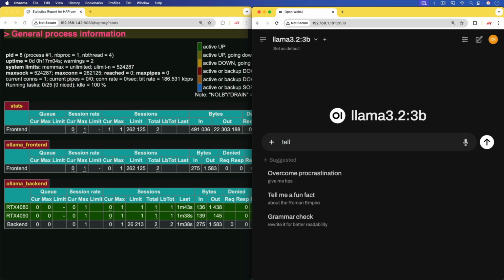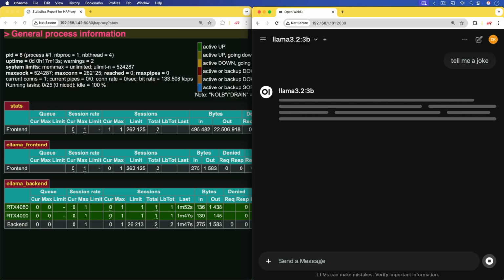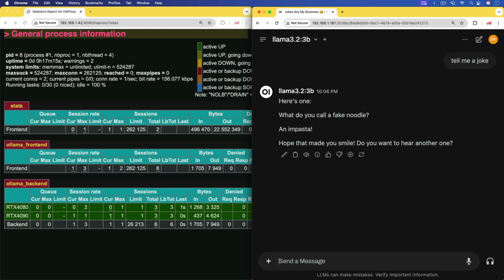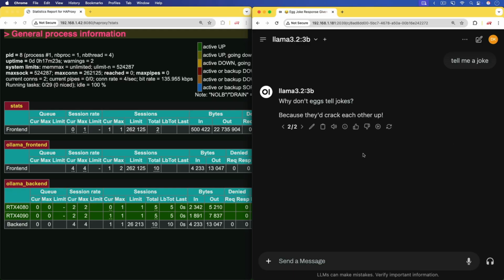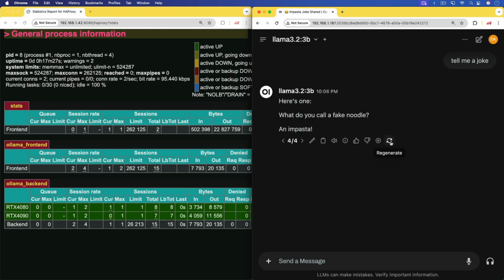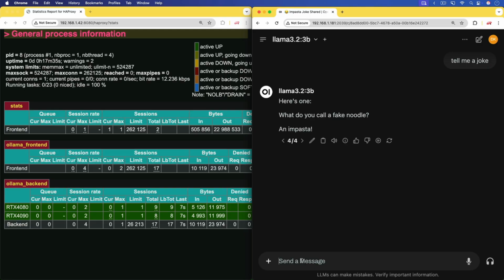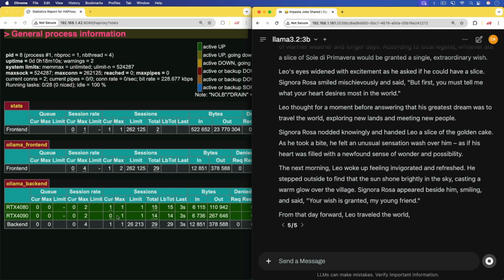Episode #484 - HAProxy | Preview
In this episode, we explore deploying HAProxy, a high performant load balancer, with Kamal. We'll look at various scenarios where it is a great fit and other scenarios where you'd want to avoid HAProxy.